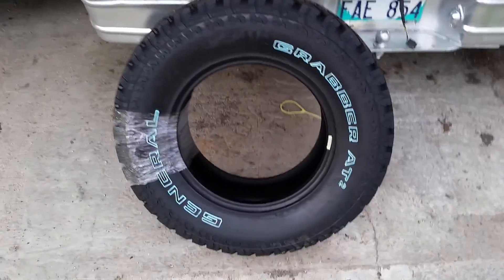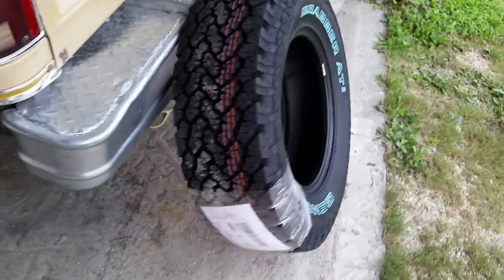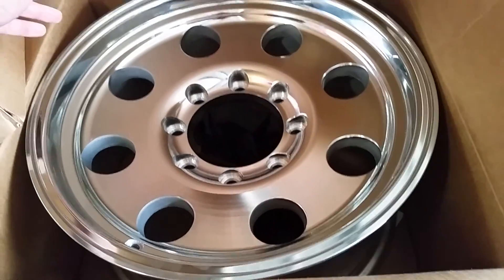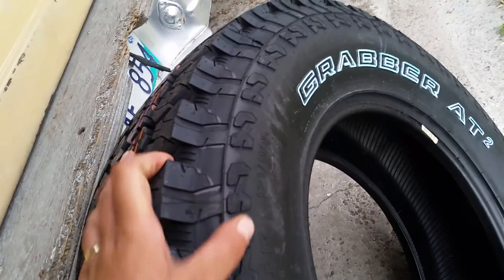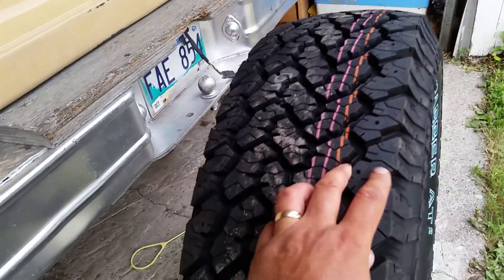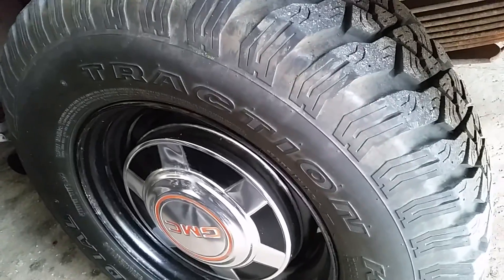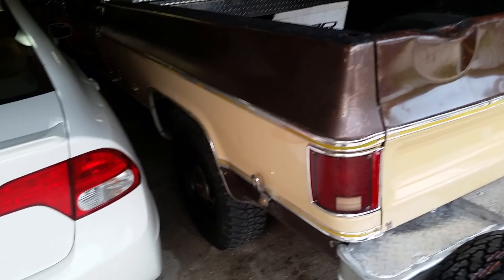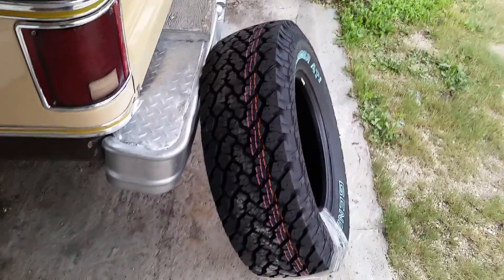New General Grabber AT2 for my '77 GMC Sierra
New 265/70 r17 General Grabber AT2 tires. Load Range E, to be mounted on Eagle Alloy 058 rims. Deep aggressive tread, very nice look from the side. 96,000 KM warranty. About $210 Canadian each plus tax.